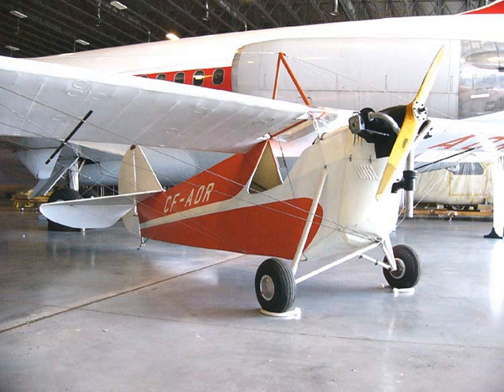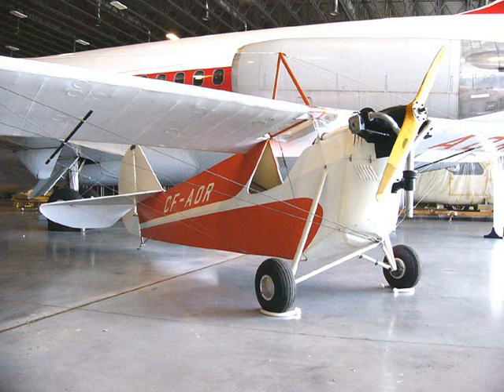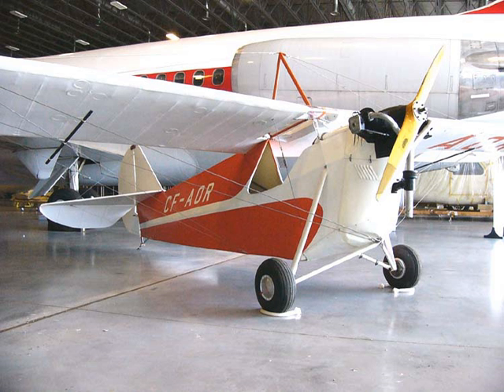Canada Aviation and Space Museum | Wikipedia audio article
00:00:20 1 History
00:02:32 2 Organization
00:03:14 3 Collection
00:04:37 3.1 Aircraft in collection
00:04:46 4 Affiliations
00:05:01 5 See also

- Socrates

SUMMARY
The Canada Aviation and Space Museum (French: Musée de l'Aviation et de l'Espace du Canada) (formerly the Canada Aviation Museum and National Aeronautical Collection) is Canada's national aviation history museum. The museum is located in Ottawa, Ontario, Canada, at the Ottawa/Rockcliffe Airport.